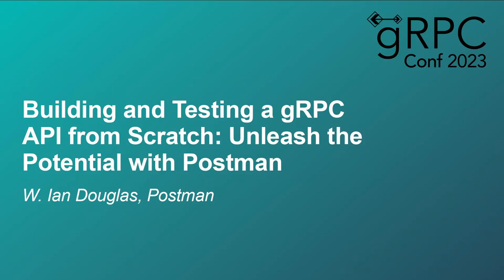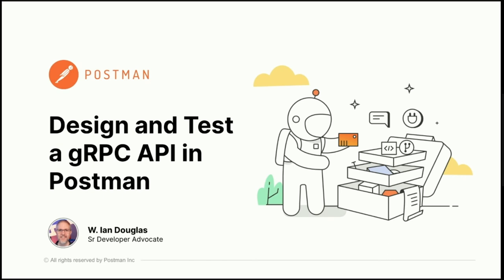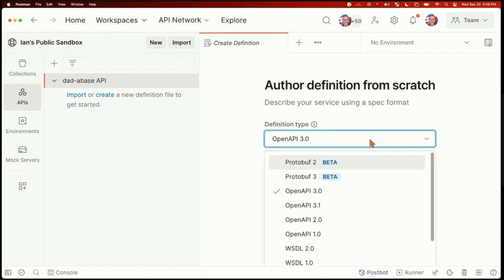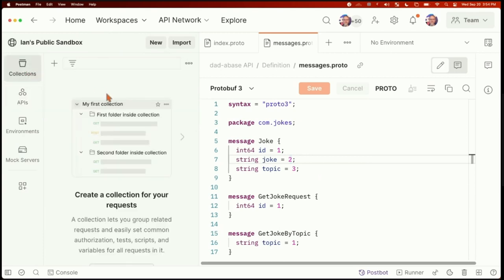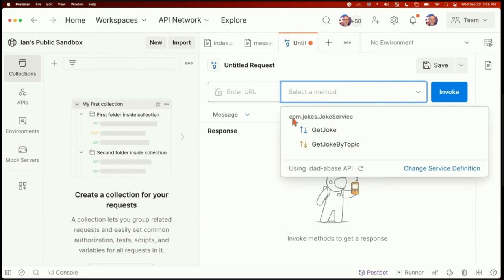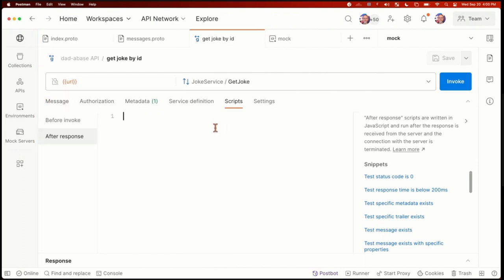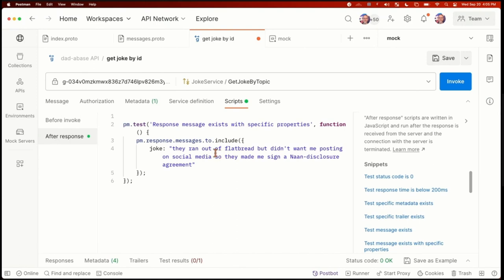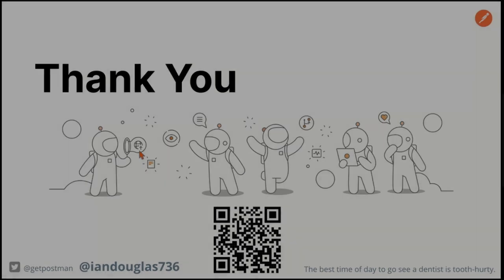Building and Testing a gRPC API from Scratch: Unleash the Potential with Postman - W. Ian Douglas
Building and Testing a gRPC API from Scratch: Unleash the Potential with Postman - W. Ian Douglas, Postman

A lot of developers use Postman for checking/testing RESTful APIs, but did you know Postman also supports gRPC as of early 2022??

Let's walk through the process of developing a gRPC API from scratch, and looking at tooling and testing within Postman to assist your development process. We'll build out a proto file and plan our message formats for a few endpoints to interact with an API to store funny jokes. We'll see the interesting things that Postman autogenerates on your behalf to increase your productivity, and then examine testing techniques to ensure your working API adheres to your specification.